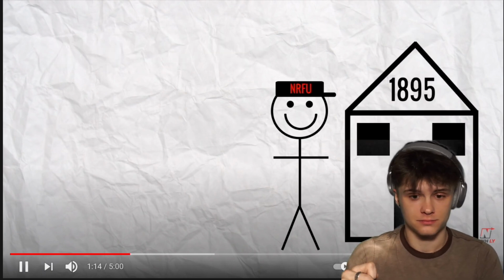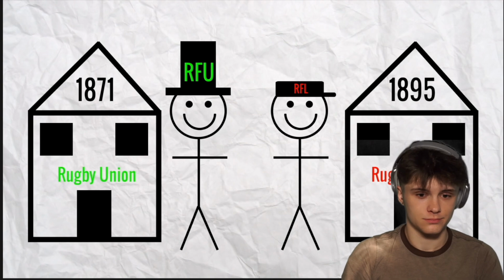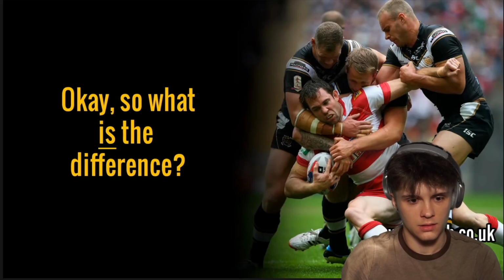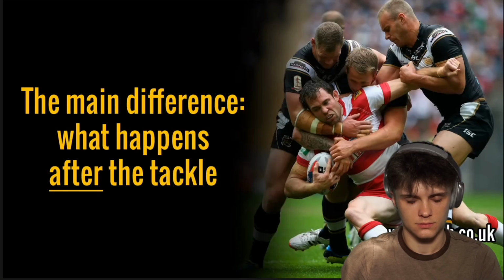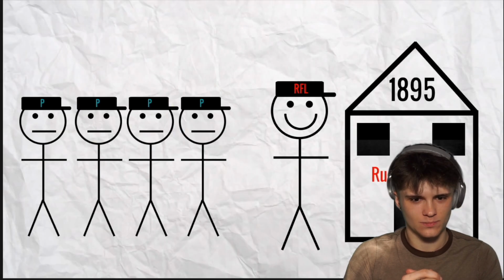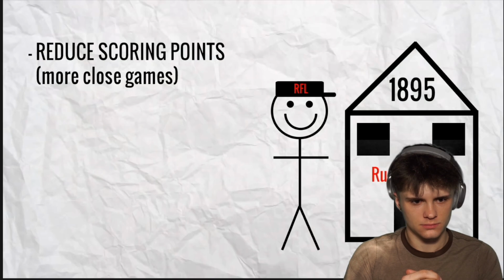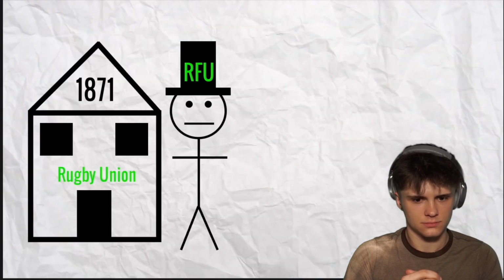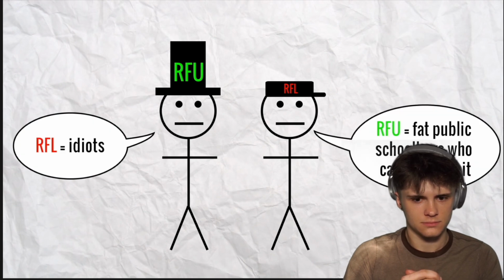American Basketball Player Reacts to the Difference between Rugby LEAGUE and Rugby UNION!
If you want me to react to/talk about any games, sports or players in particular, comment them down below and I would love to check them out!